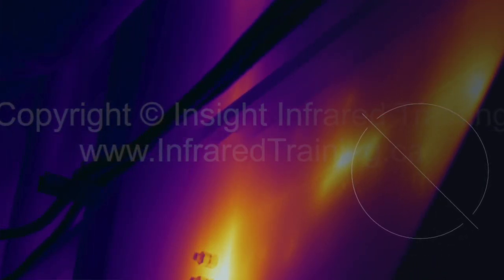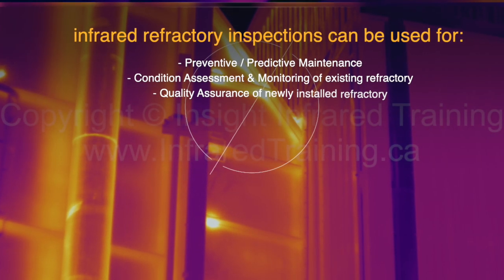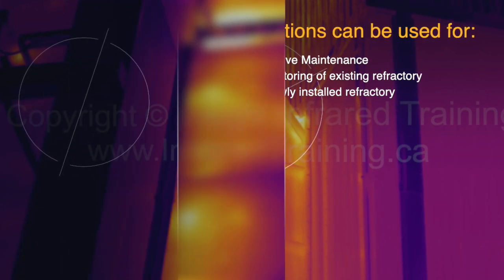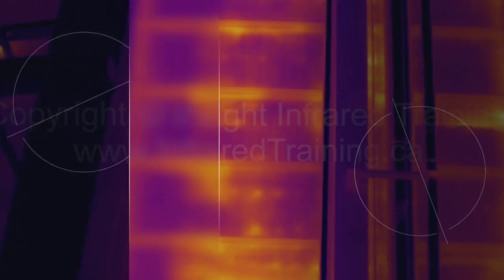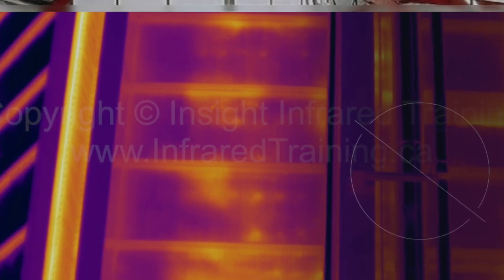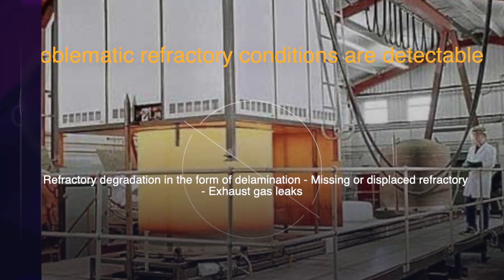Infrared Thermography Certification Courses. Infrared Refractory Inspections.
Infrared Refractory Inspections

Infrared Thermal Imaging is commonly used for the inspection of refractory used on process furnaces found in the oil and gas, chemical, and power generation industries. As refractory deteriorates, the metal exterior skin of the furnace can become severely stressed by the heat which can result in deformation and eventually catastrophic failure. As a result, infrared refractory inspections can be used for:
- Preventive / Predictive Maintenance
- Condition Assessment & Monitoring of existing refractory - Quality Assurance of newly installed refractory
Many problematic refractory conditions are detectable through the use of infrared thermography. These conditions include:
- Refractory degradation in the form of delamination - Missing or displaced refractory
- Exhaust gas leaks
Infrared Refractory Inspections are beneficial in many ways including:
- Reduced Down Time & Costs
- Non-Destructive & Non-Contact
- Conducted with No Interruption of Service
Along with many other applications, infrared inspection of refractory is a topic covered in the Infraspection Institute Level-I Certified Infrared Thermographer® course. This course and the certification exam can be completed online and at your own pace via Distance Learning. A relevant non-certification course titled Infrared Thermography for Petrochemical Facilities is also available. To register for either of these courses, visit Insight Infrared Training